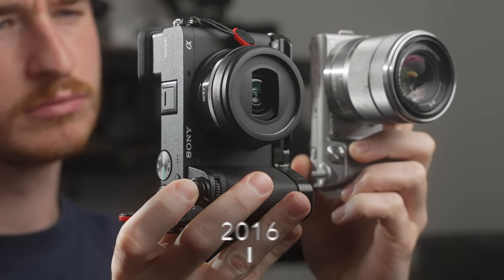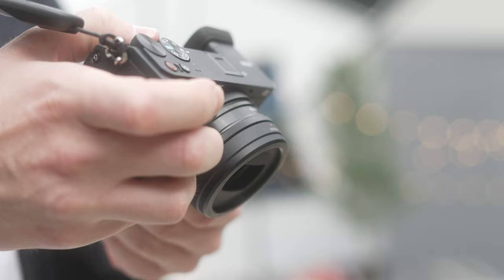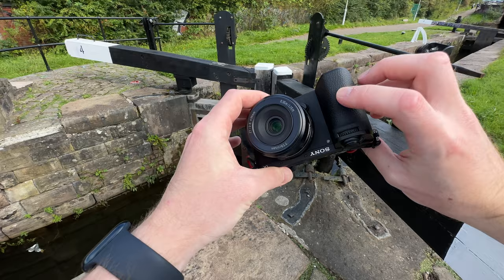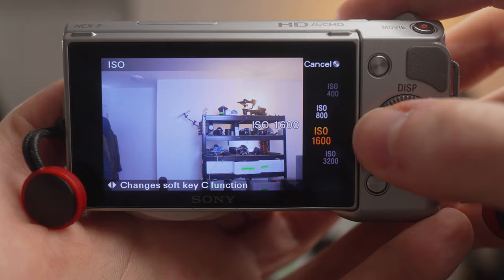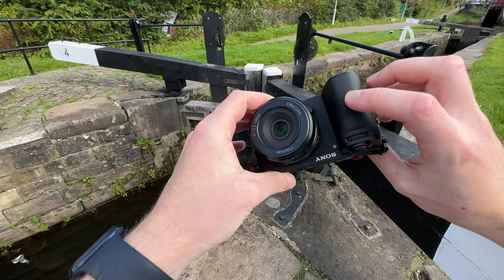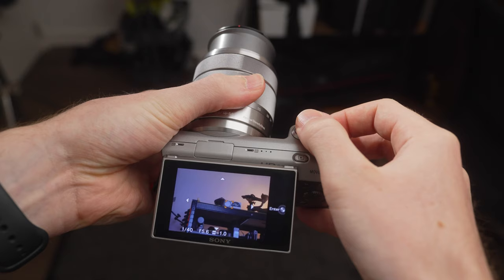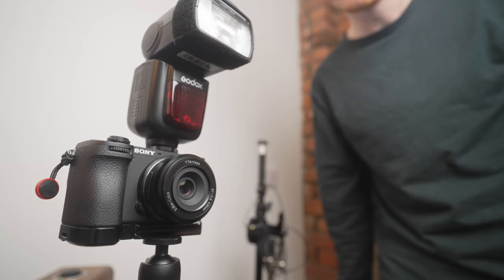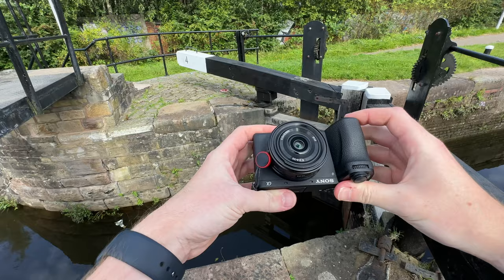Why Use a $100 vs $1,399 Street Photography Camera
Having the chance to test two identical cameras released 13 years apart is rare, so we are comparing the changes and similarities between the Sony NEX 5 and the Sony A6700 as street photography cameras. While neither of these cameras is a common choice for street photography, I've tested both and have some thoughts. Sony is not a popular brand for "pure street photographers" but it's hard to deny the capability of their cameras considering their size.

0:00 - 2 Cameras 13 Years Apart
1:31 - How They Are Similar
2:32 - Autofocus & Ergonomics
3:29 - Image Quality & IBIS
4:21 - Viewfinder Problems
5:28 - Battery Chat
6:09 - Unique Accessories
7:07 - Need for Speed